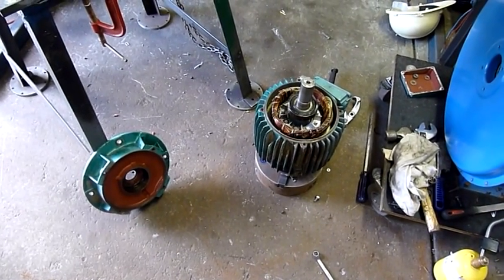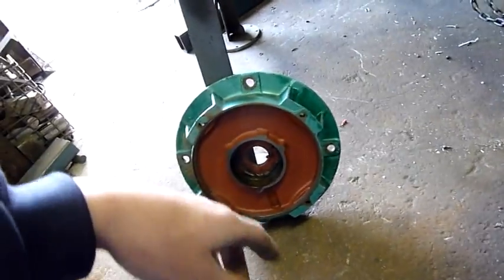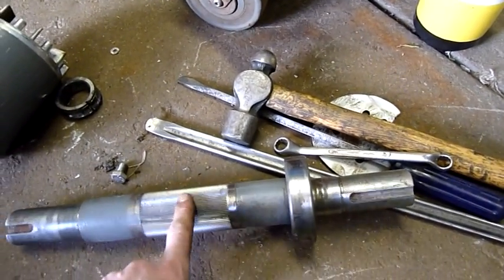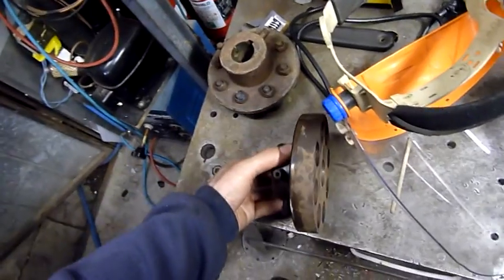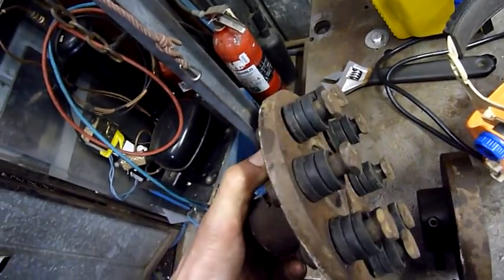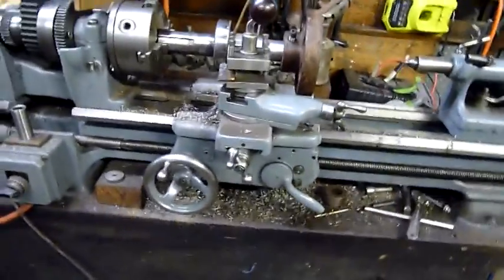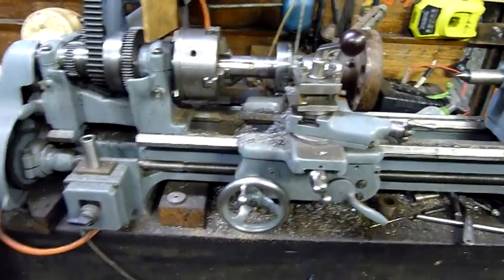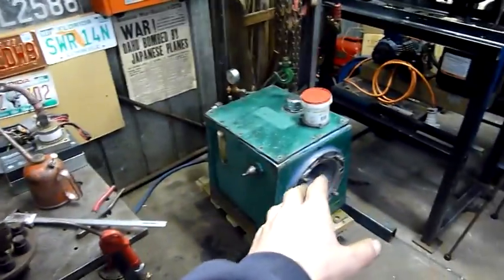Hydraulic Power Unit Conversion Pt2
Almost ready for some chassis building, gotta mount the power unit on rails and then level and mount the engine to those after.
wheels are another issue, probably gotta make a custom steerable front axle.